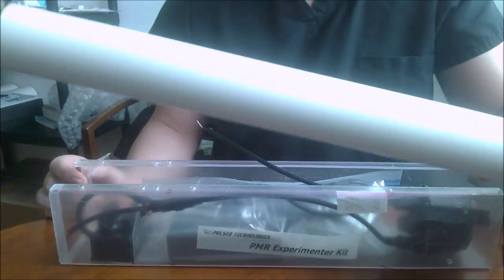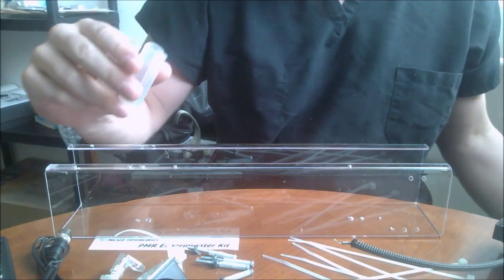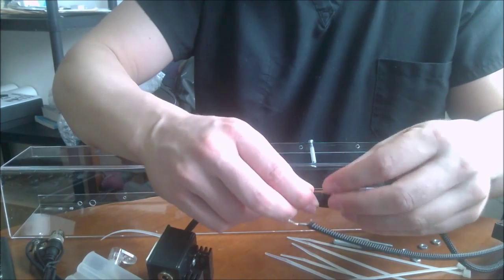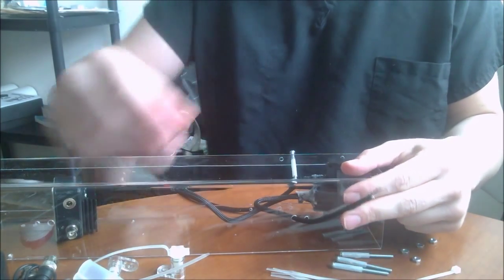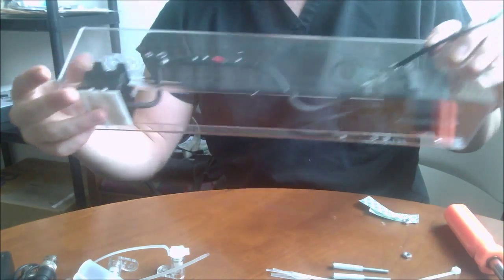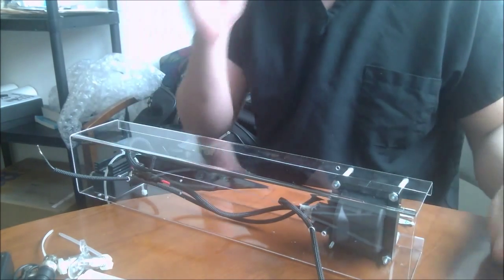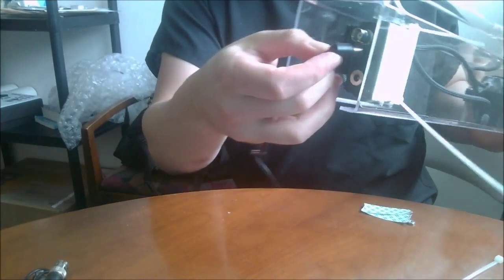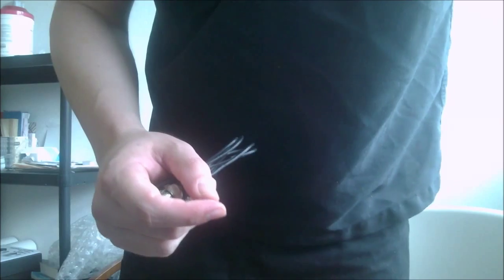Plasma Experimenter Kit Assembly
Assembling the Plasma Experimenter Kit from Pulsed technologies 500-25,000hz range